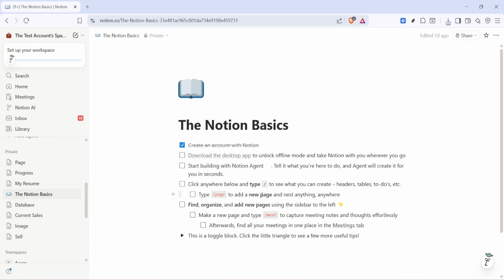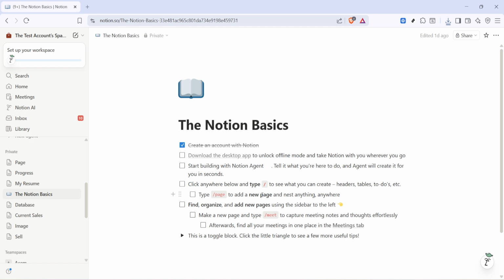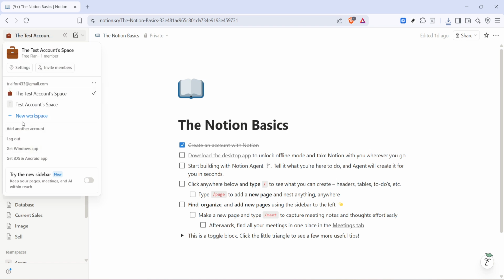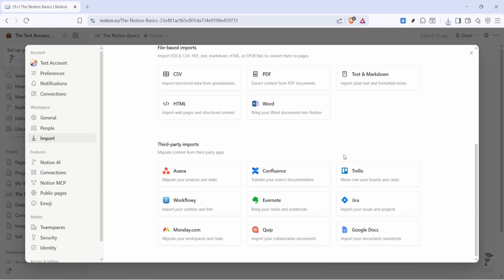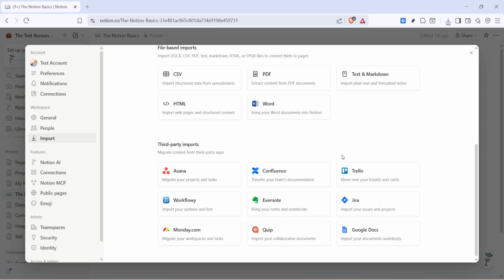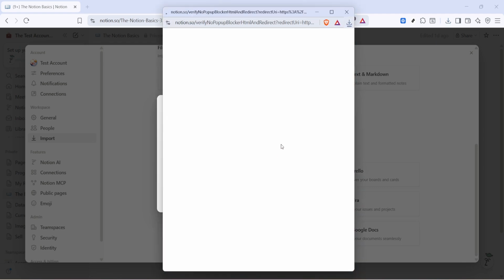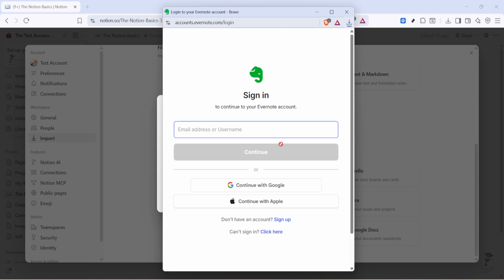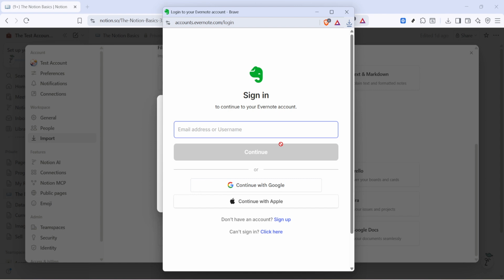How to Import Evernote to Notion (Step By Step 2026)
How to Import Evernote to Notion